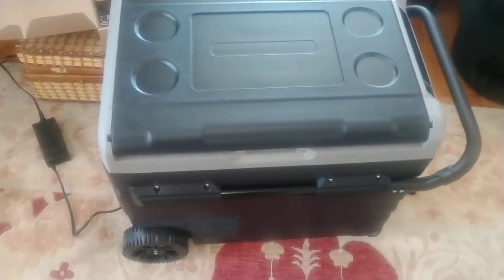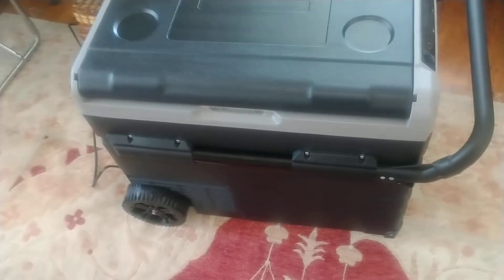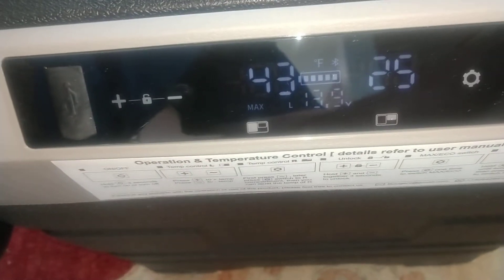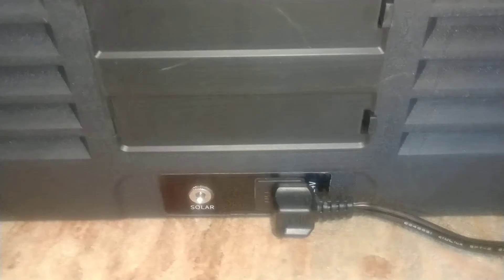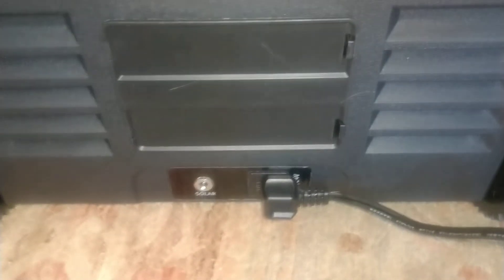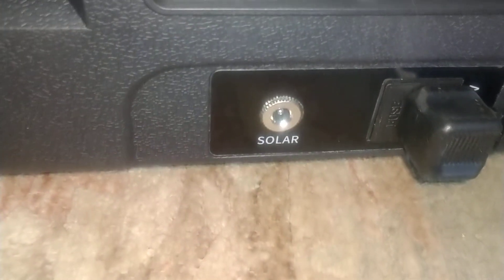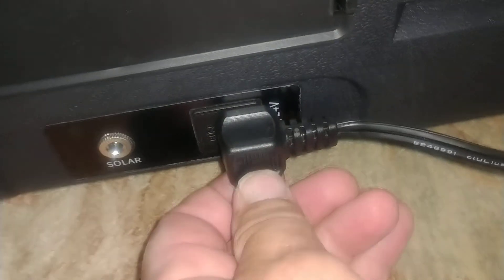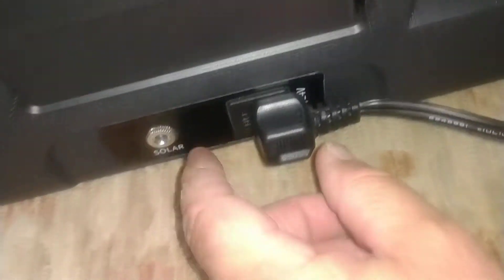BougeRV CR45 dual zone fridge freezer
I plugged it in the house overnight with a few bottles of water, it isn't too loud.